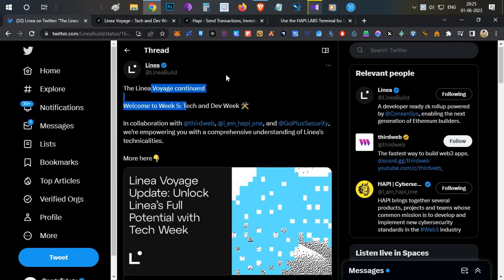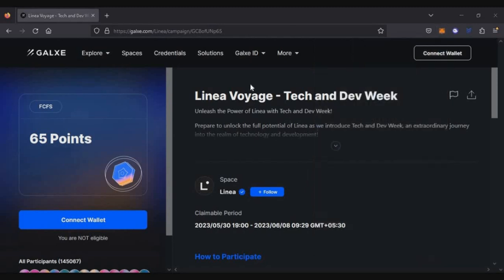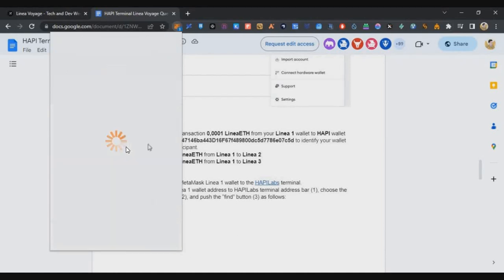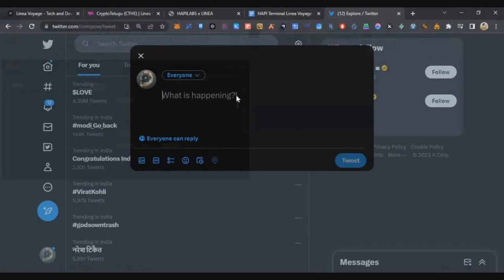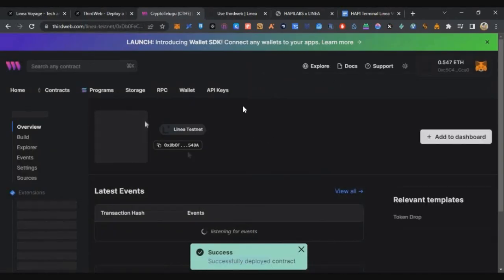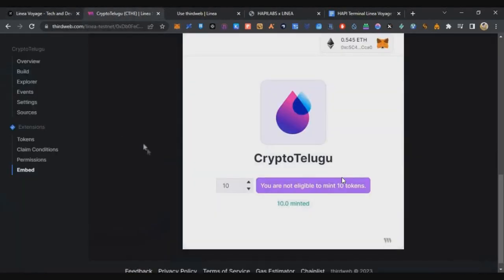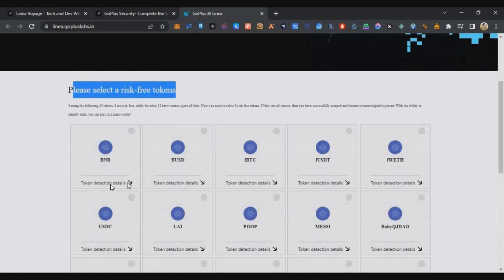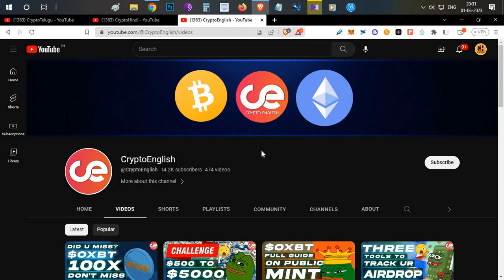ConsenSys 🌀 Linea Voyage Week 5 Guide, 🎁Don't Miss Expected Airdrop - English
Task 1 -
Then send 0.0001 ETH to 0x1ed47146ba443D16F67f489800dc5d7786e07c5d

Task 2 -
send 1 token you just claim to this address : 0x630900fB257fAfEf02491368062d50d6677d9D75